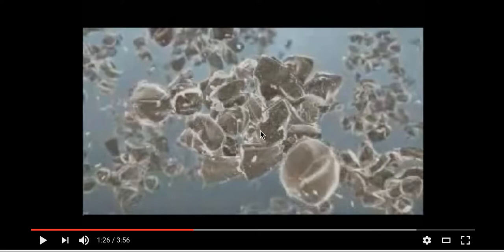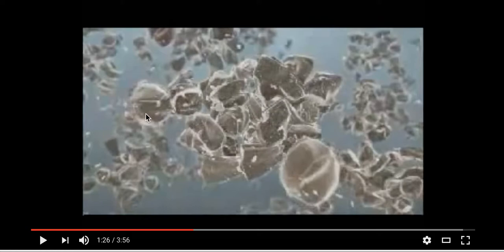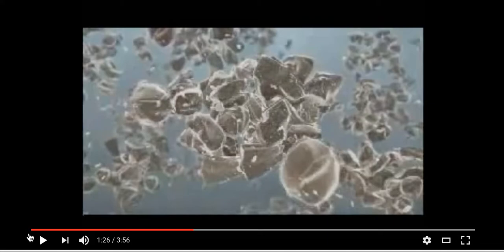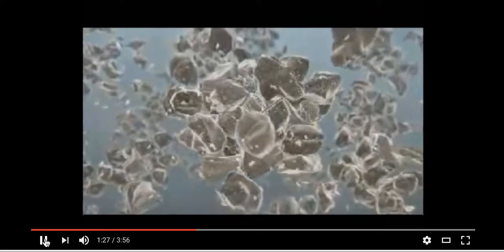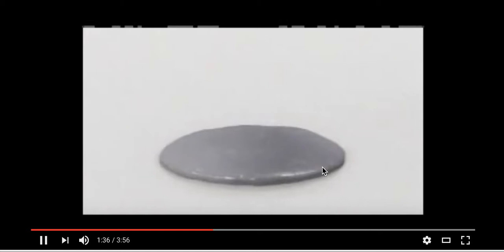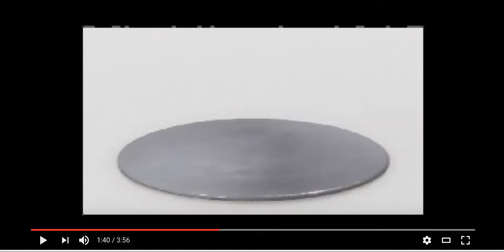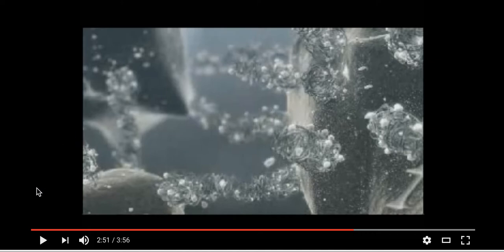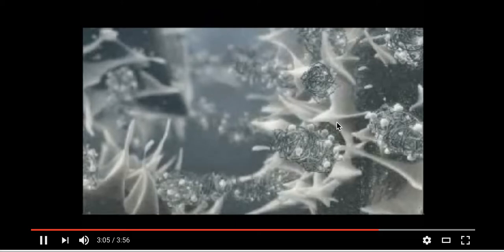Superplasticizers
Here is my wishlist if you care to go that direction Super plasticizers are an odd bit of chemistry that allows for very little water content to accomplish the same as water only.
With an added advantage of taking longer to "dry" and because of using less water; lessons the chances of cracks related to water shrinkage...  With all that said, they can be a bear to tool - that is because, like the video shows, they are PUSHING the grains AWAY from each other... It will take a learning curve of accepting that this process takes LONGER to start finishing then products with water alone... As, the plasticizer HAS to run it's course and then the water will have to evaporate to the point where you are back to the point of tooling being easy again.  In rendering, I think it would would be great for limiting cracks but might slow you down on time for this product to be finished... But, if you could leave it as a base coat, I bet it would tool on faster with the acceptance that that it might look like a "beach-sand look"   and perhaps you could then skim it once this gets to a point it ''acts'' like normal... With me, I have never been able to get any plasticizer concrete to really act like non-plasticized concrete - that is, it tools differently even after "bleed off water" from the surface... It's just so damn easy to put down 20 yards of this compared to an over watered slump of normal concrete.